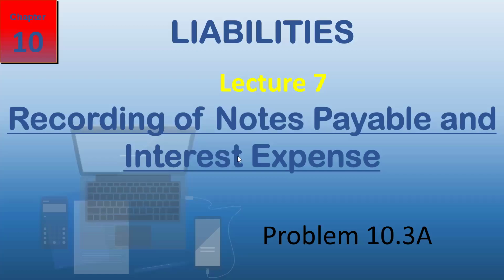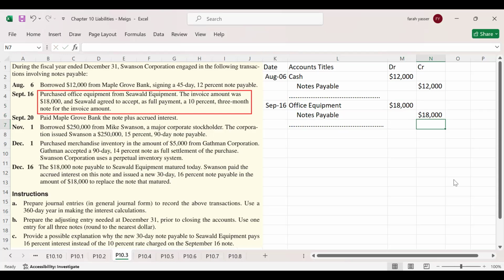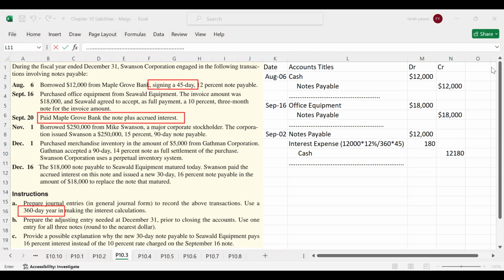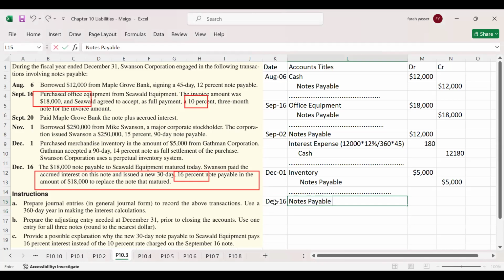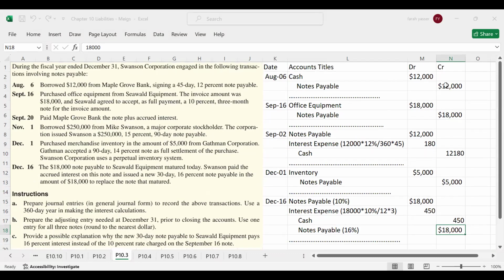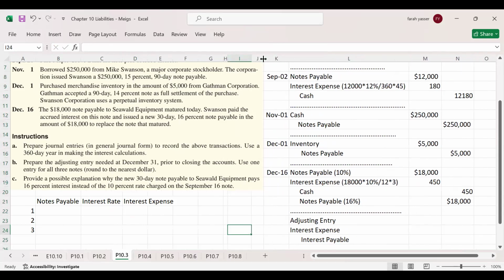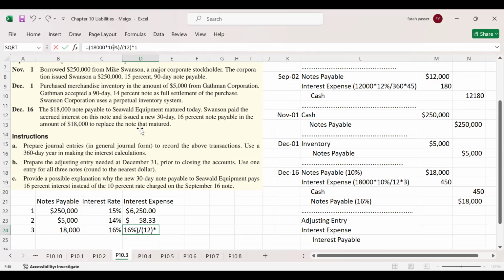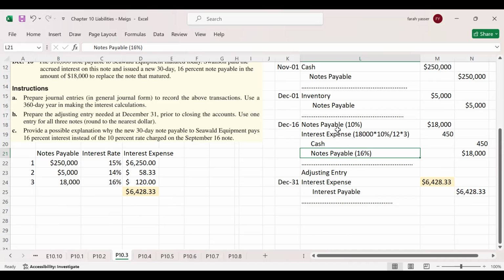Chapter 10 | Lecture 7 | Problem 10.3A | Financial and Managerial Accounting | Meigs Solutions